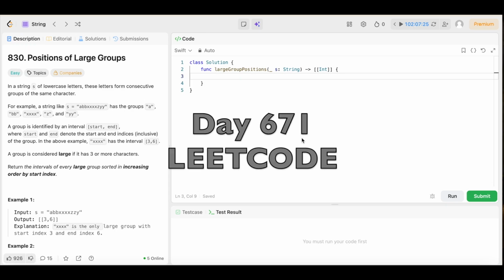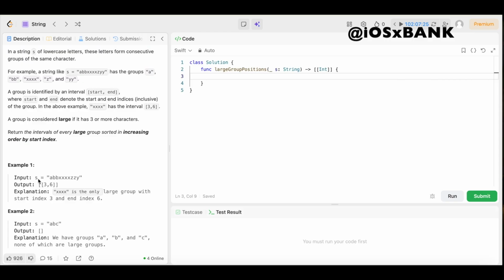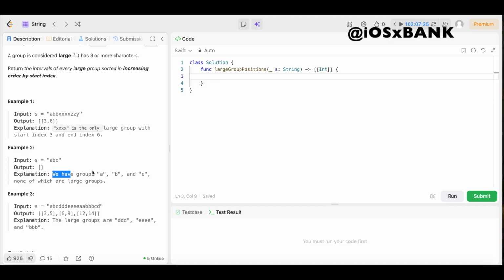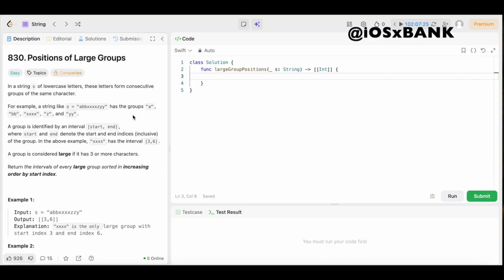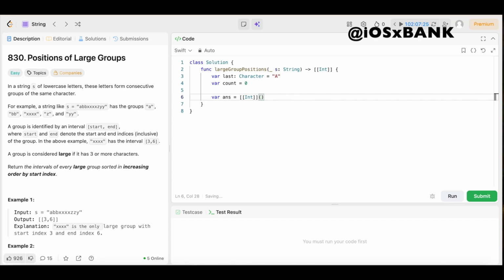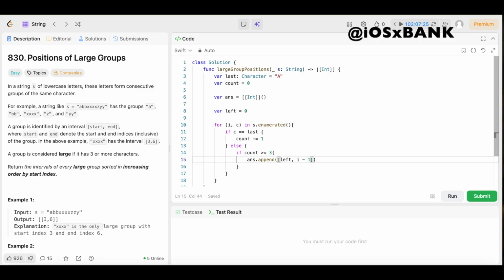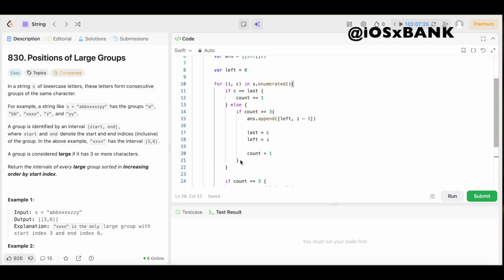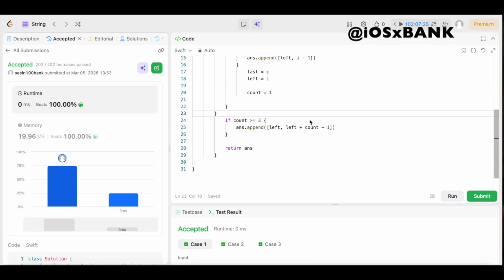Day 671: LeetCode Problem 830. Positions of Large Groups - Swift